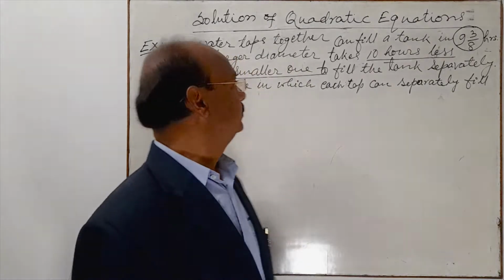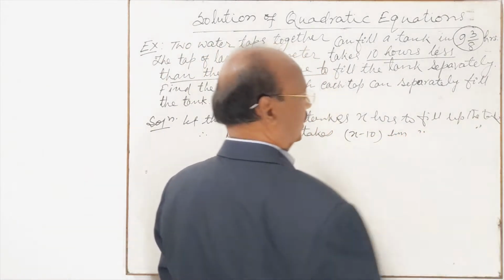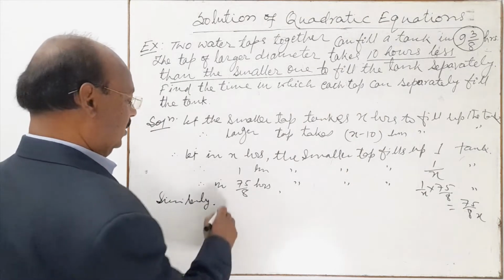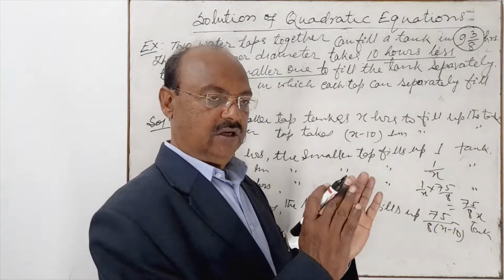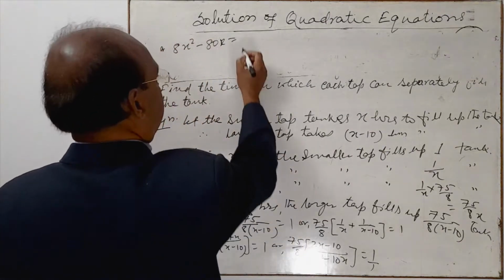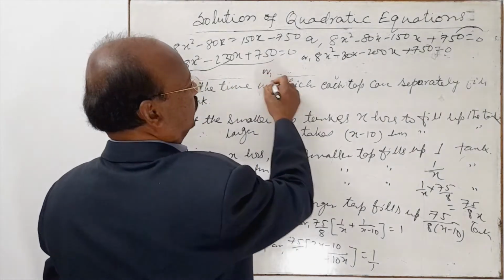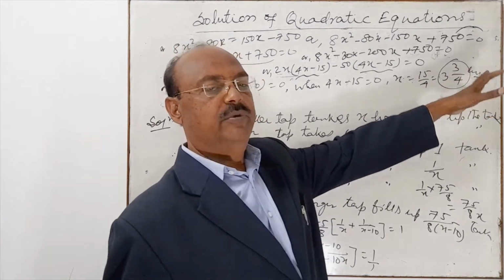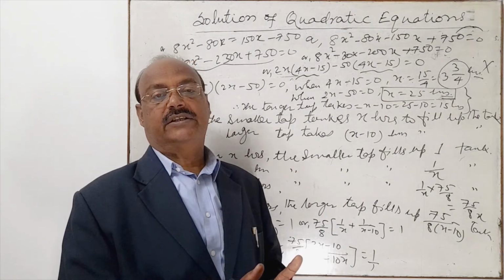Problems on Quadratic Equations | Lesson- 11 | Standard 10 | NCERT | Find the average speed of train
In this video, I will be discussing Problems on Quadratic Equations by Quadratic Formula. Quadratic Equation is one of the most important chapters for board exams in all the board - ICSE, CBSE, State Board. In this video I have solved some of the NCERT problems

Happy Learning :)